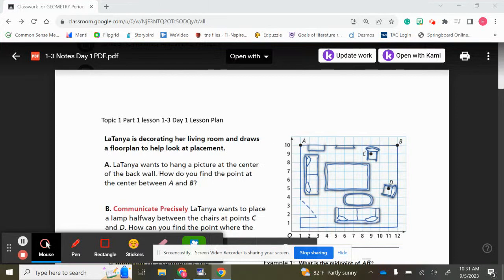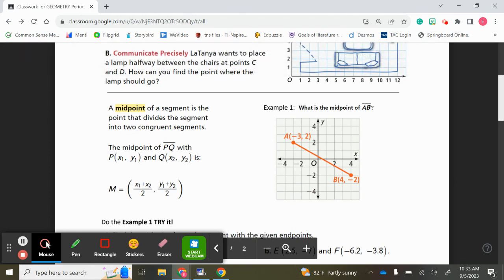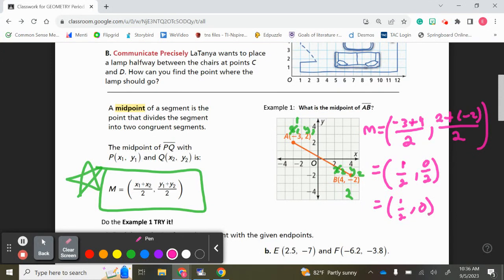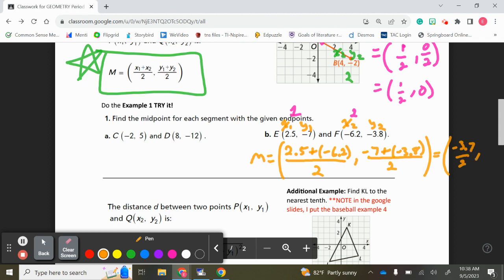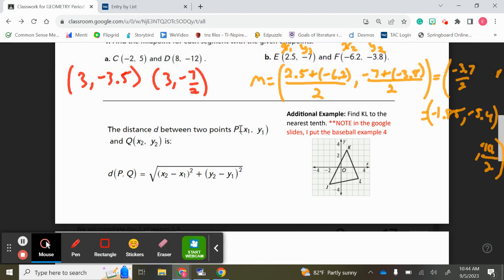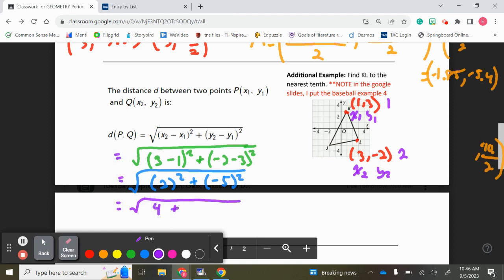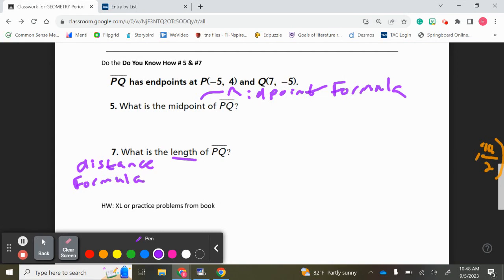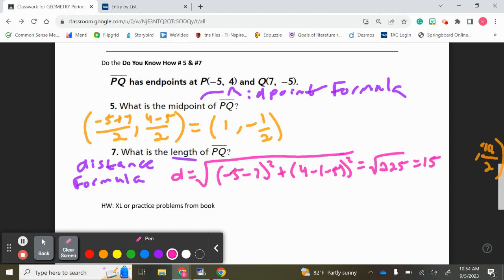Geo: Lesson 1-3 Day 1